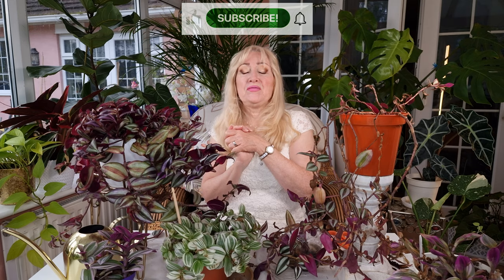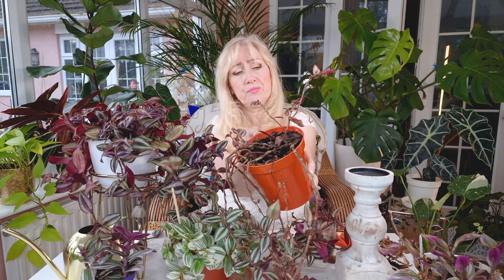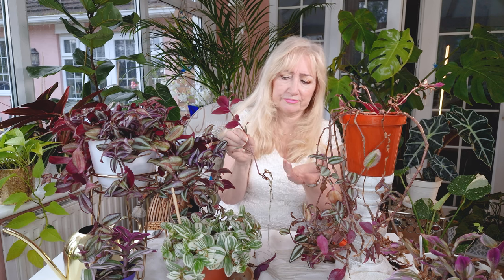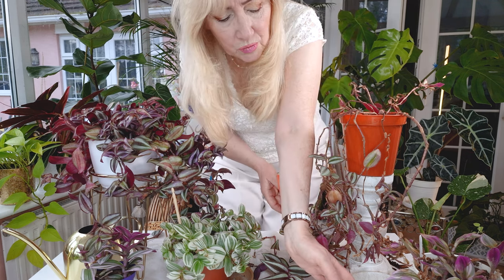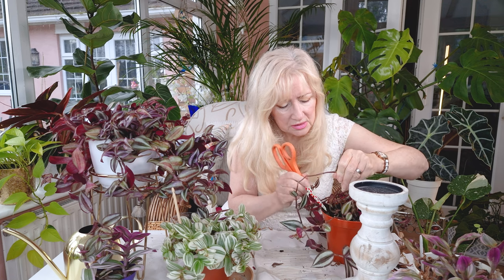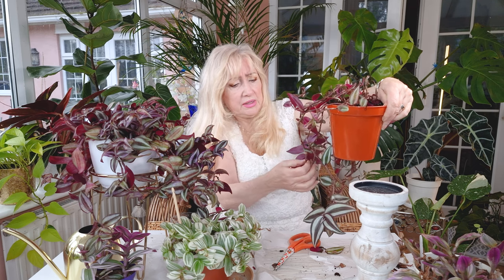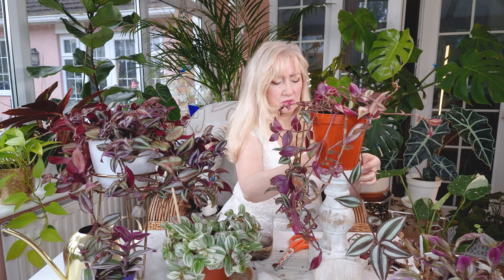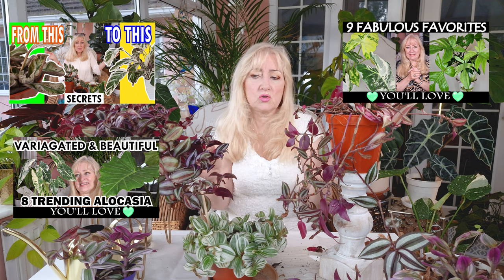How to make your Tradescantia LUSH & VIBRANT Again 💜❤️ Inchplant PROPAGATION Technique 💜❤️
Hi everyone, In this video I show you how Propagating Tradescantia plants💜 can Bush them up and can be easily done. Plump out your failing Tradescantia Housplant into the beautiful & vibrant 💜 inchplant she really is❤️
Tell me in the COMMENTS if you have had a similar problem with your Tradescantia plant and wished you had know this trick that I am about to show you before now!

TRADESCANTIA VIDEO.
I hope you enjoyed this one and will join me for more videos in the future.